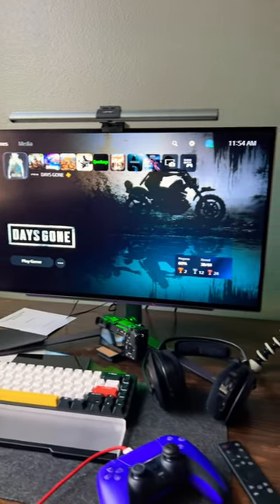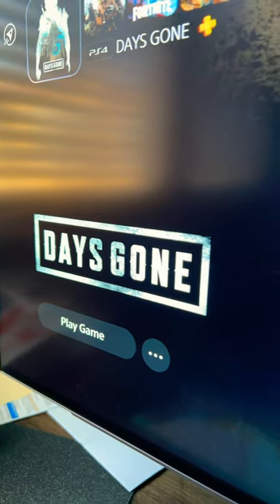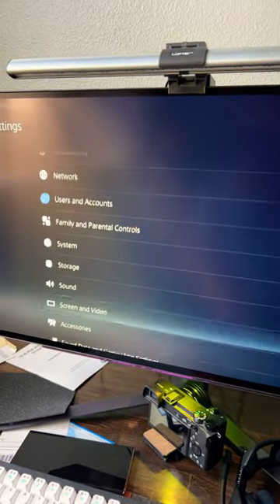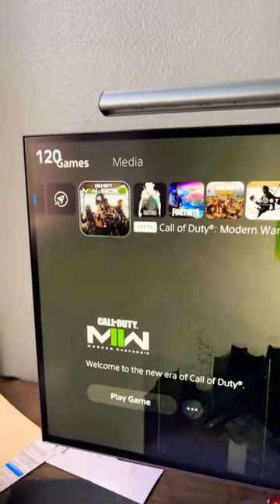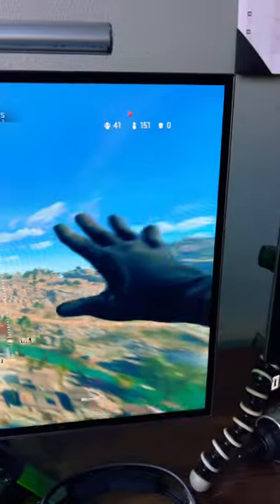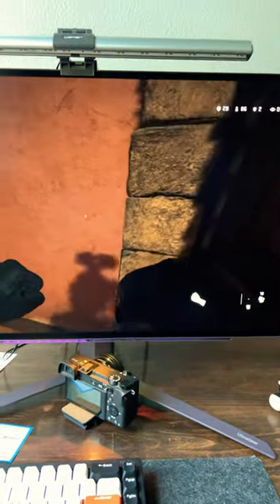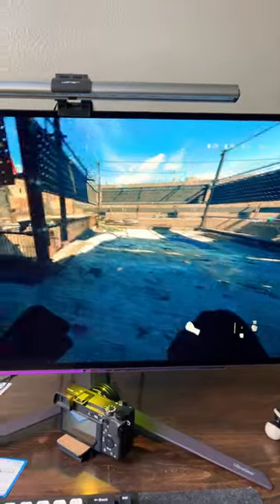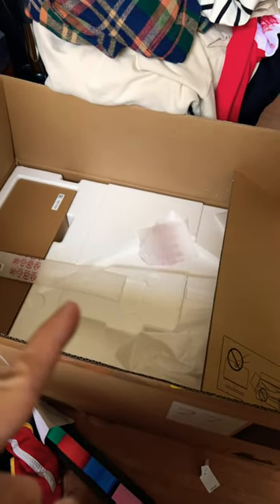LG 27GR95QE…not bright 😶‍🌫️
What’s up guys! It’s Christian Allen and in todays video I turn off HDR while using LG’s oled monitor and it does seem a little brighter… but the colors just don’t pop anymore. I’m a PS5 gamer, it should be different on a gaming computer. Any way, hope this gives you a better idea of how you can make this brighter.

Get the monitor here if you're interested! 👇

LG 27GR95QE

📸Recording Equipment🤳

Sony ZV-E10 Mirrorless Camera
Sony A6300 Mirrorless Camera
iPhone 13 Pro Max
Elgato capture card pcie 4k60 MK 2
Smartphone Mount for Tripod
Shure MV7 USB + XLR Microphone
Legato Wave Low Profile Boom Arm
Blue Yeti Microphone
Blue Yeti Boom Arm
DJI Wireless Mic
K&F Concept Camera Tripod 73 inch
NEEWER 16" Carbon Fiber Camera Slider
Pangshi Video Camera Tripod with 1/4" Quick Release
Viltrox 2 Pack LED Lighting Kit
Ring light 10" RGB

🕹️Gaming Equipment🎮

Playstation 5
Playstation 5 Controller Back Button Mod
Playstation LED light
PS5 Controller Charging Station
Astro A50 4th Gen Gaming Headset
Nuphy Gaming Keyboard Halo65
Nuphy Low Profile Keyboard Air75
LG C2 48-inch OLED 120hz 4K HDMI 2.1
Alienware AW2521HF 25-inch 240hz Gaming Monitor
Logitech G703 Gaming Mouse

💻Computers🖥️

2021 MacBook Pro M1 15-inch
2021 Mac mini m1
iBUYPOWER Gaming Desktop RTX 3060 AMD Risen 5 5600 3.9 Ghz